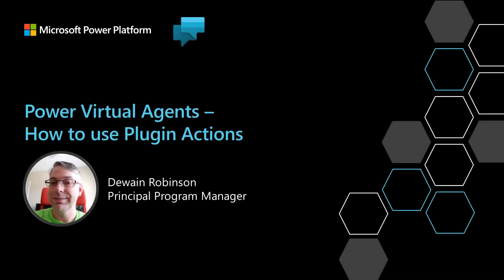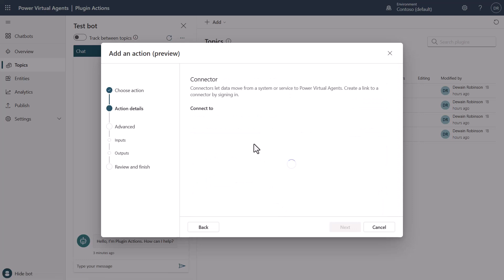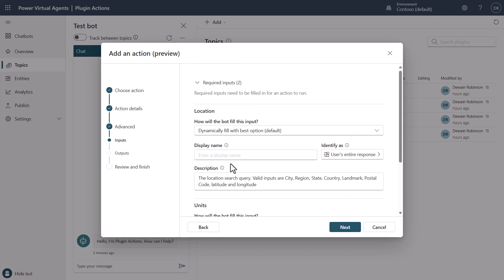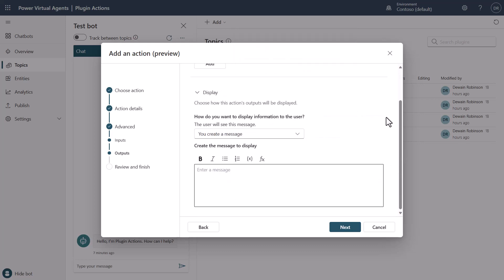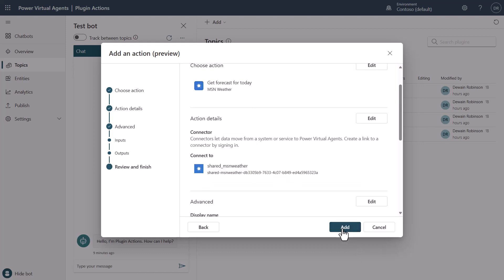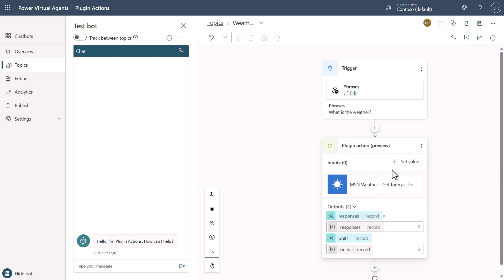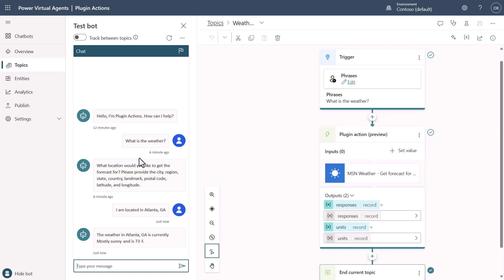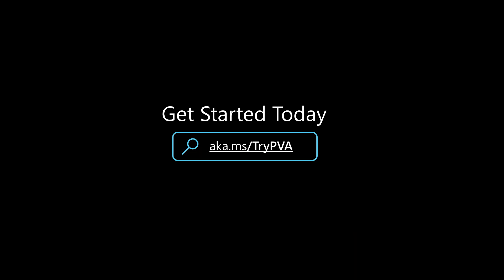How to use Plugin Actions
In this video I show you how to create a simple weather bot using Plugin Actions.  I also explain how Plugin Actions works and how it can allow you to leverage a Generative AI model to build topics that call APIs through Power Platform Connectors directly without needing to go through Power Automate.

Please provide any feedback or requests for additional videos in the comments.